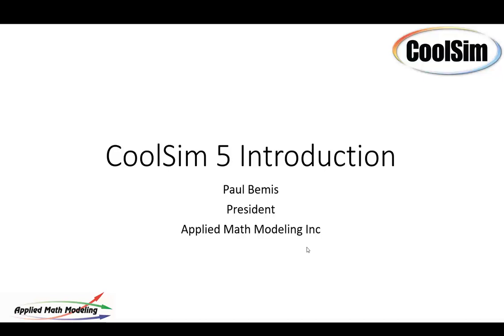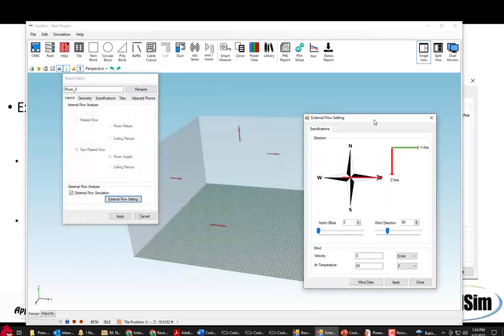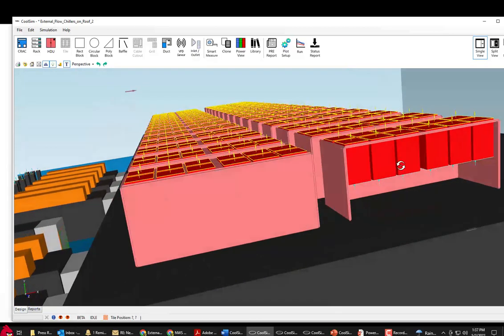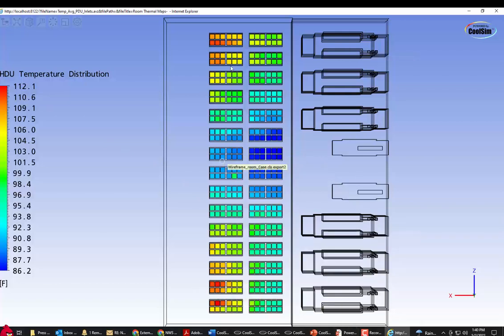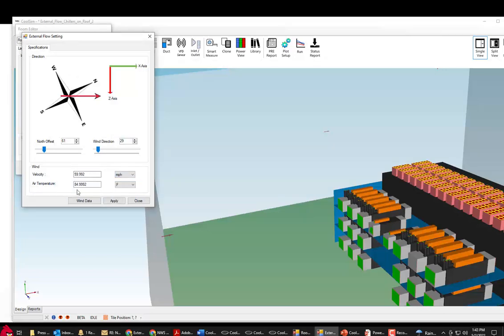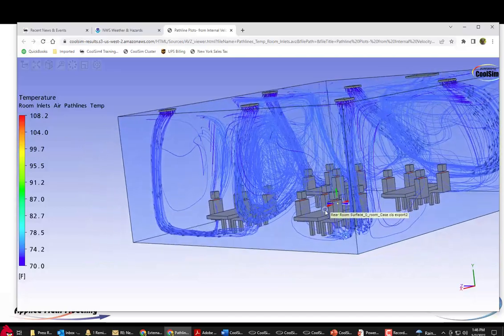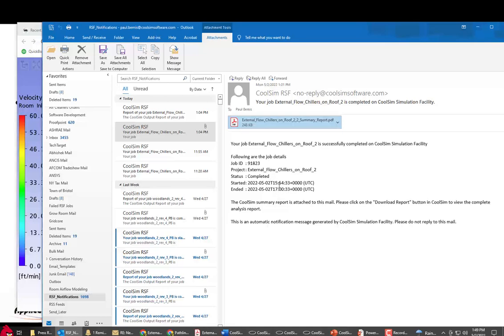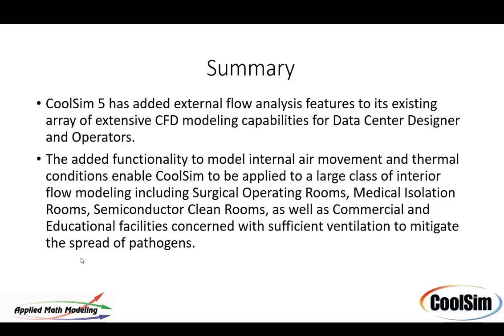New Release: CoolSim 5 Overview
In this video, viewers will see some of the new features that have been added to CoolSim in the new Version 5 of the software. New features include the ability to model external airflow and internal airflow in rooms, as well as new post processing features including the ability to share CoolSim results with a simple hyperlink.

CoolSim is an intuitive, easy to use, yet powerful CFD modeling tool designed to optimize data center cooling and energy consumption. By leveraging Ansys' industry-leading simulation suite through a SaaS model, CoolSim enables the most cost-effective easy to use CFD modeling for data center operators and engineers

CoolSim is developed by Applied Math Modeling Inc., whose expertise in modeling the built environment with CFD has been consulted for a wide range of projects. These include design of data centers, clean rooms, indoor water parks, and more.